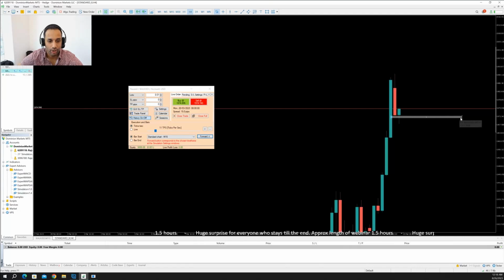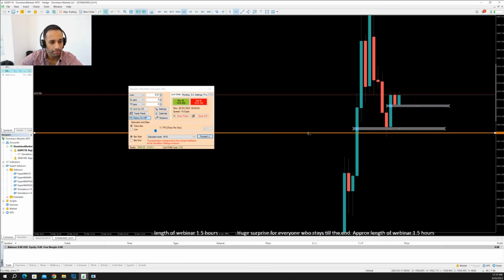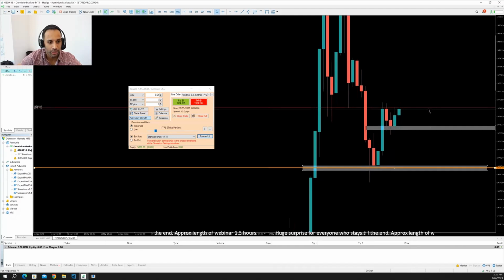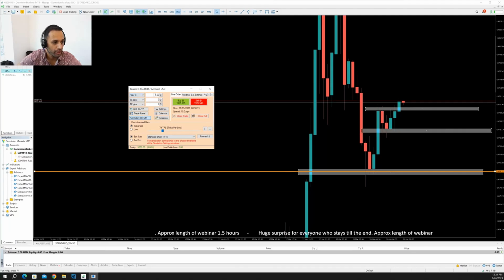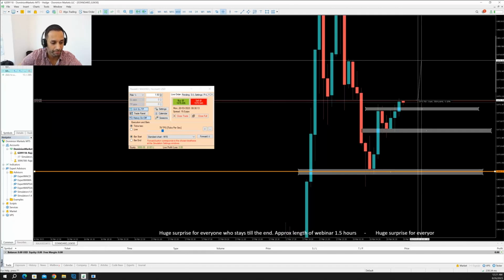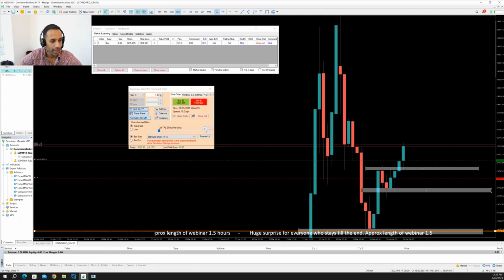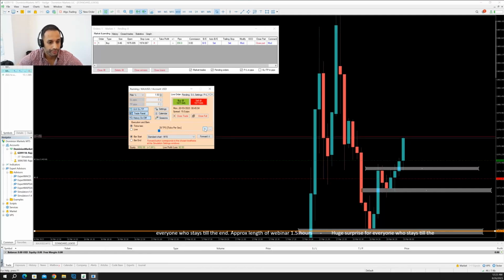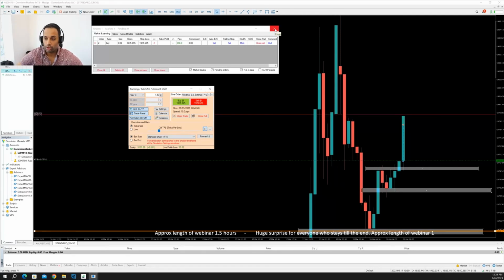MT5 Simulator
Unlock the secrets to profitable trading by learning directly from experienced experts! Explore proven strategies, time-tested techniques, and key insights to help you maximize your trading potential. Start your journey to success with the right guidance.